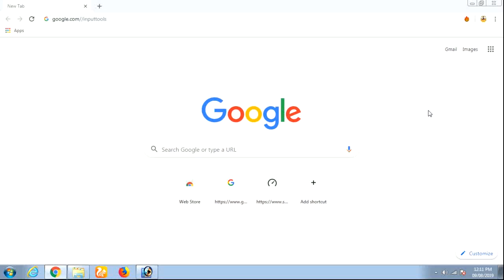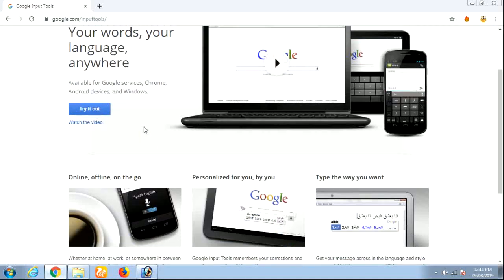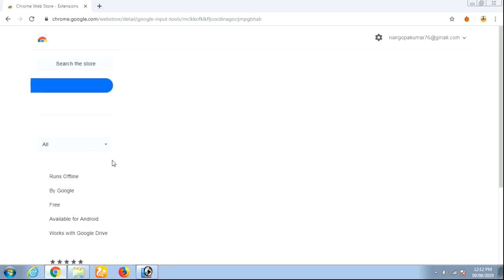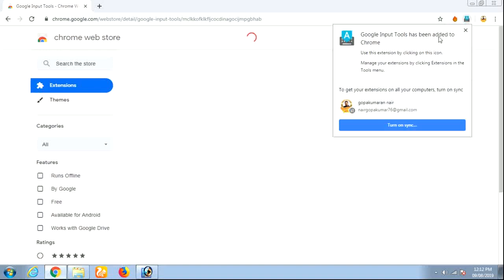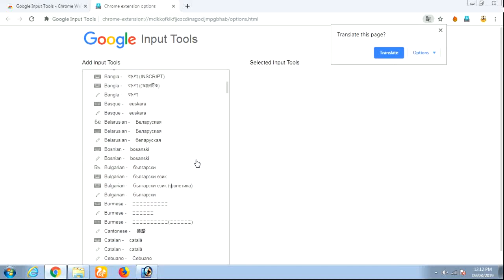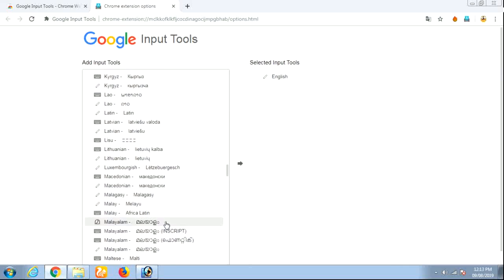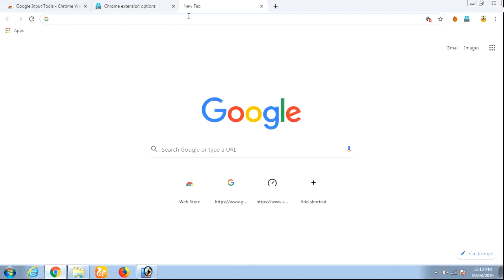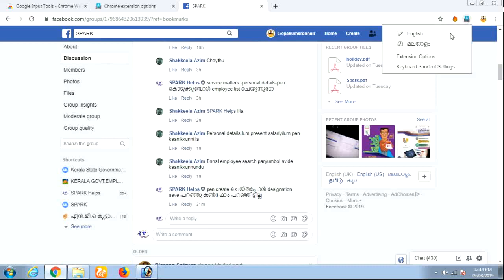How to Type malayalam in computer